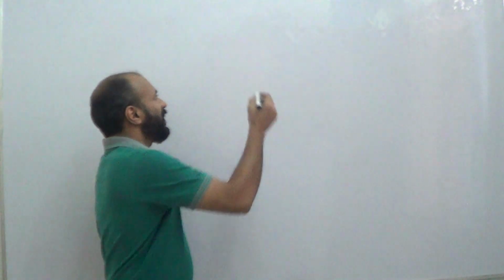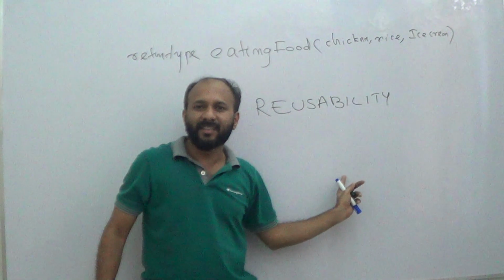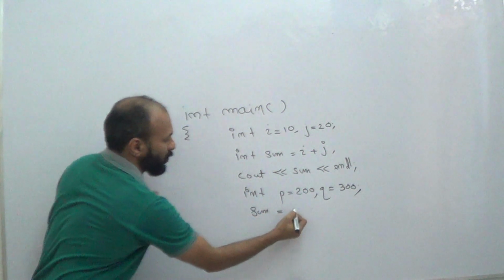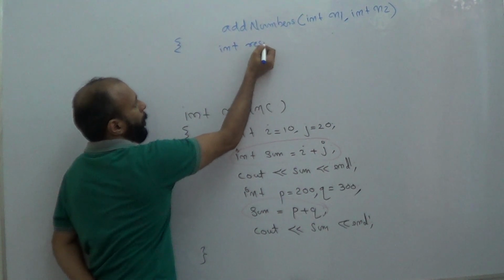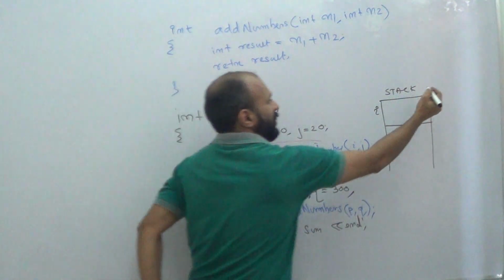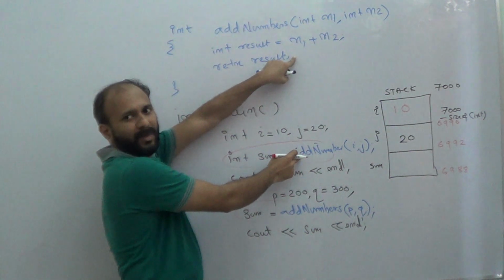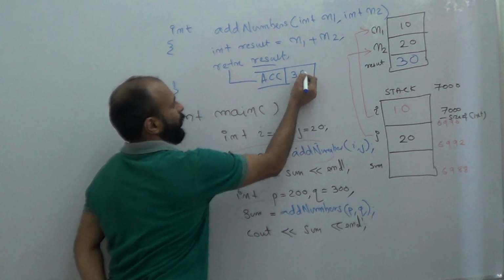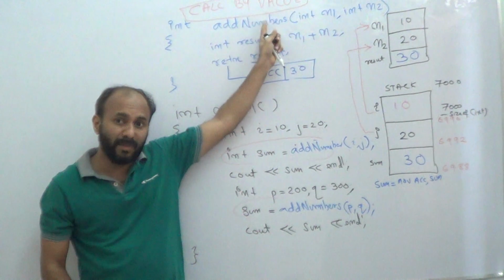Functions in C++ | Argument passing mechanisms | call by value | takeit | CS/IT | session 3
This video will be explaining about the call by value mechanism in C++ functions.